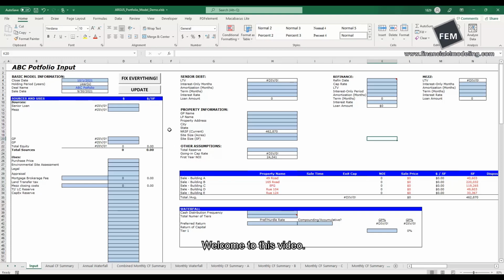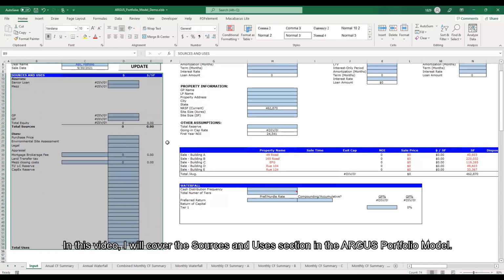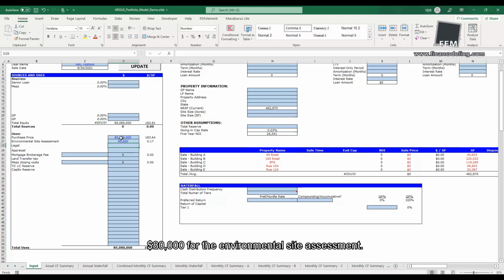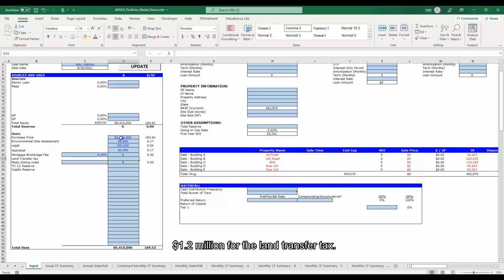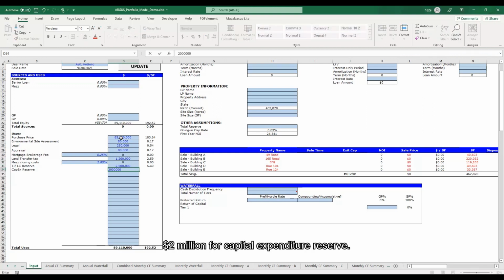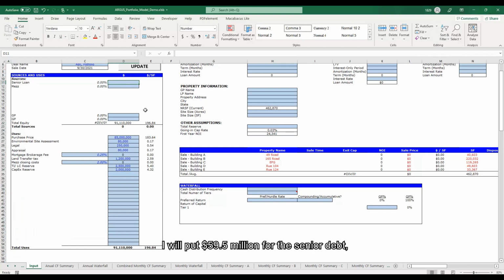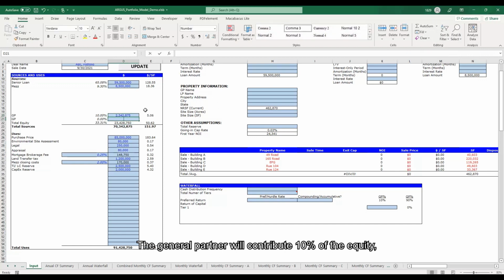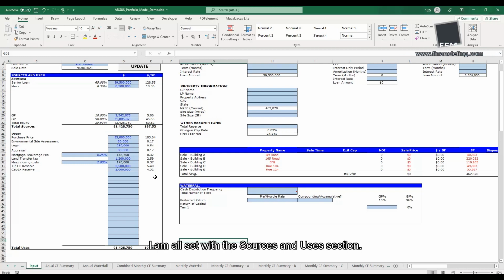4 - ARGUS Portfolio Model | Uses and Sources | Real Estate Financial Modeling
This powerful model allows investors to underwrite a complex real estate portfolio within 10 minutes!

0:30 Purchase price
0:37 Environmental Site Assessment
0:41 Legal expenses
0:46 Appraisal fees
0:50 Brokerage fee
0:56 Transfer tax
1:00 Mezzanine closing cost
1:06 Tenant improvement and leasing commissions reserve
1:12 Capital expenditure reserve
1:31 Senior debt amount
1:42 Mezzanine amount
1:49 General partner's equity
1:54 Limited partner's equity

Script:
Welcome to this video. In this video, I will cover the Sources and Uses section in the ARGUS Portfolio Model. In a typical investment, the sources of capital consist of debt and equity. Uses of capital consist of the purchase price and various closing costs.
I am going to input $85 million for the purchase price of the portfolio. $80,000 for the environmental site assessment. $250,000 for the legal expenses. $80,000 for the appraisal. The mortgage Brokerage Fee is 0.25% of the senior debt amount. $1.2 million for the land transfer tax. Mezzanine closing cost is 2% of the mezzanine amount. $2.5 million for tenant improvement and leasing commissions reserve. $2 million for capital expenditure reserve. Reserves are the funds put aside for future uses. This topic will be covered in detail in the Other Assumption Section.
I have finished the uses. Let’s go back to the sources. I will put $59.5 million for the senior debt, which is roughly 65% of the total uses. $8.5 million for the mezzanine. This leaves us total equity of $23 million. The general partner will contribute 10% of the equity, and the limited partner will contribute the remaining 90%.
Finally, I need to check if the Total Sources match the Total Uses. The total sources are $91million, and the total uses are $91 million. I am all set with the Sources and Uses section.